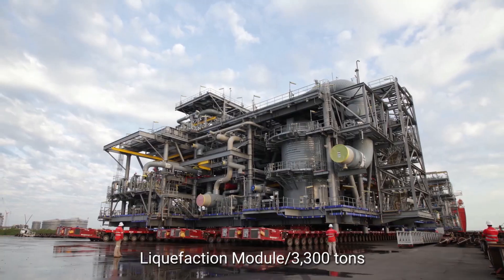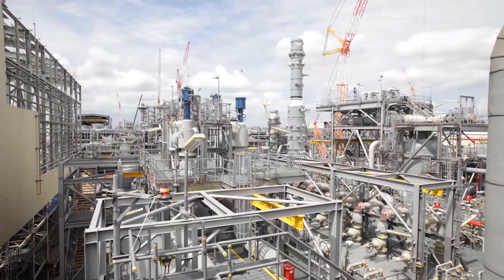Ichthys Project Onshore LNG Facilities History of the Project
Introducing JGC's Achievements in the Execution of the Ichthys Project Onshore LNG Facilities, a Project Contributing Substantially to the Stable Supply of Energy to Japan.

日本のエネルギー安定供給を担う、オーストラリア・イクシスLNGプラント建設プロジェクトの軌跡をご紹介します。

【日揮グループオフィシャルサイトもご覧ください】